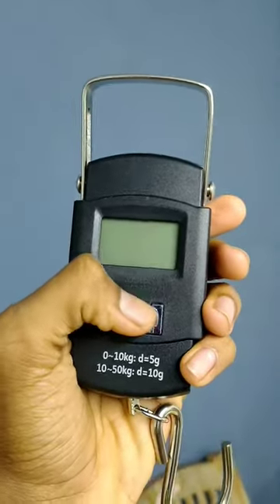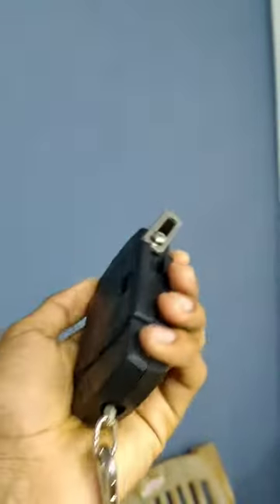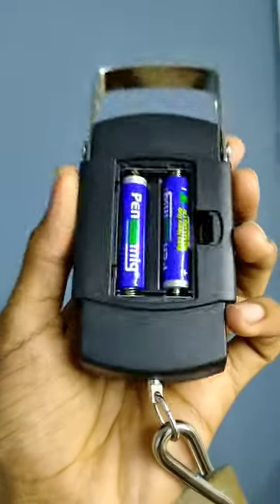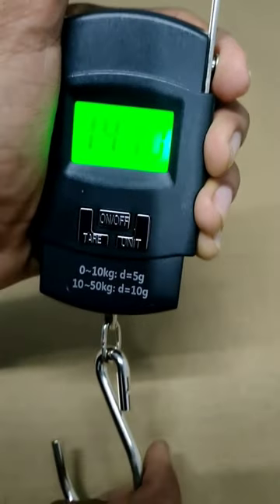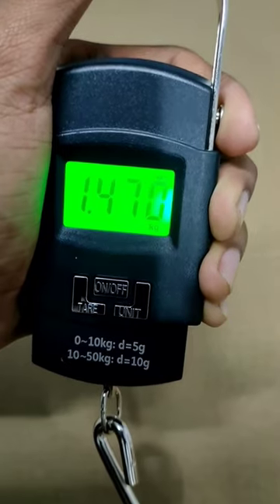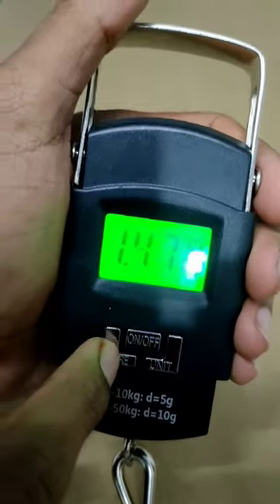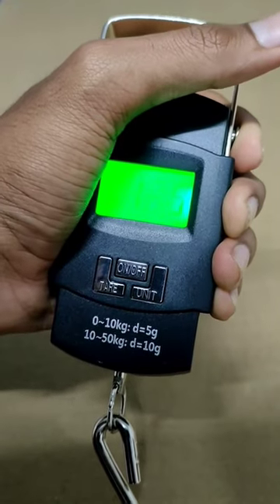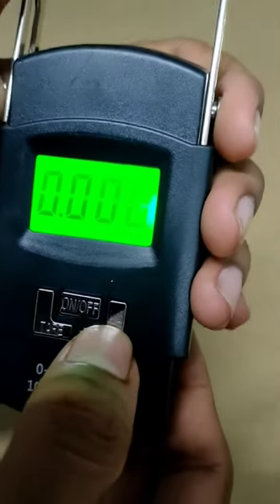pocket weight scale